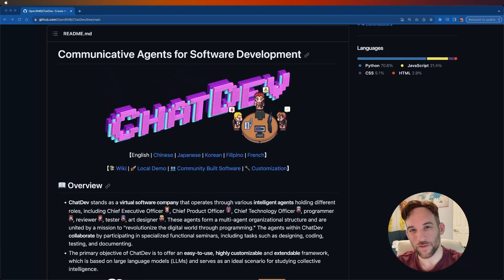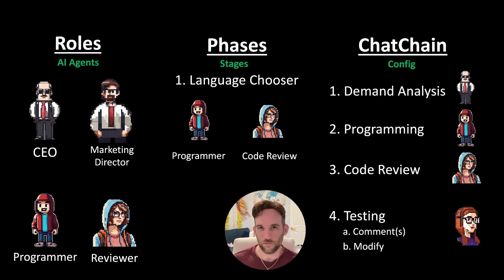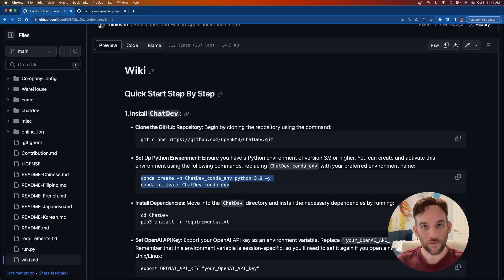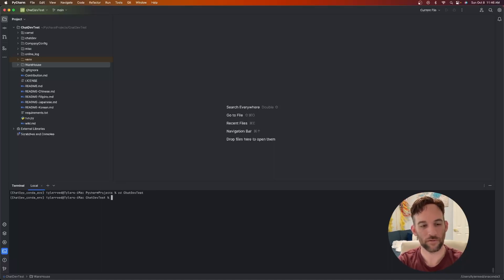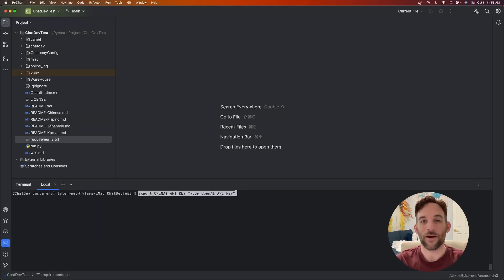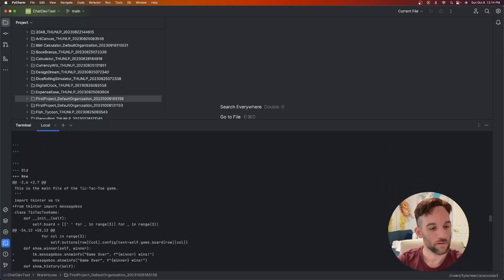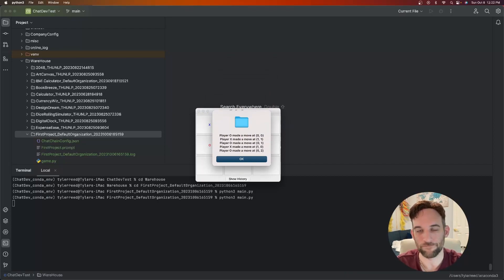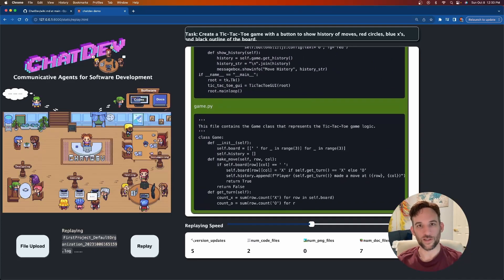Building an AI Agent Workforce | Multi-Agent Framework with ChatDev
Chapters:
00:00 Introduction
00:32 What is ChatDev?
01:46 Examples
02:05 Setup
02:37 Install Anaconda
04:07 OPENAI Key
05:13 Create Tic-Tac-Toe
06:54 Play it!
08:00 AI Visually Talking